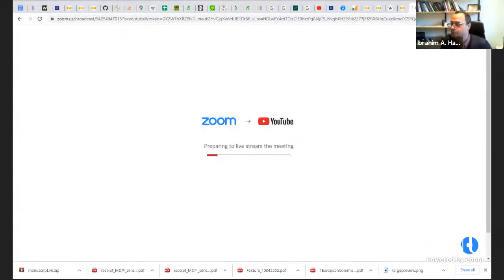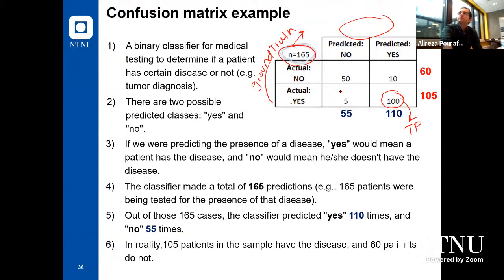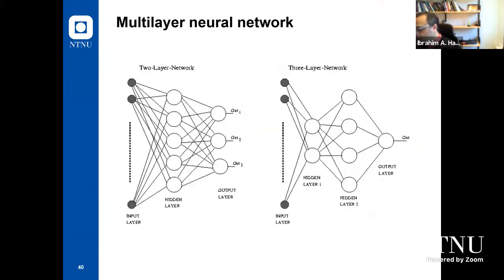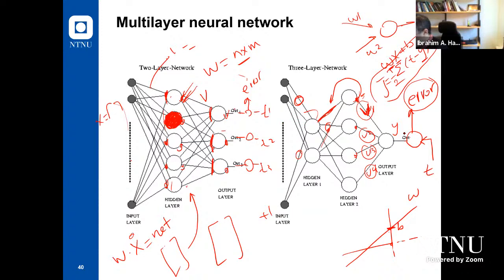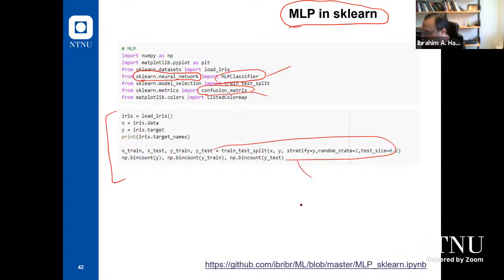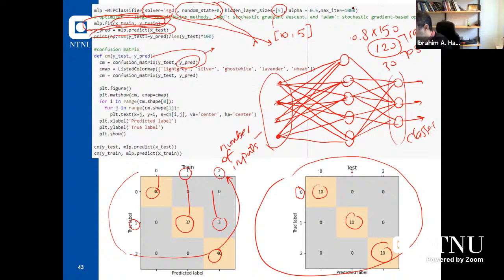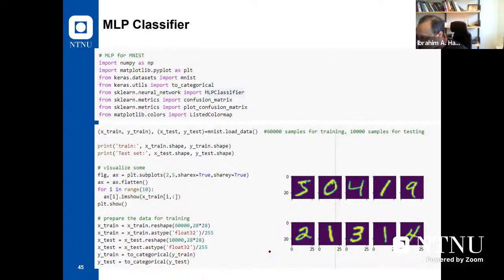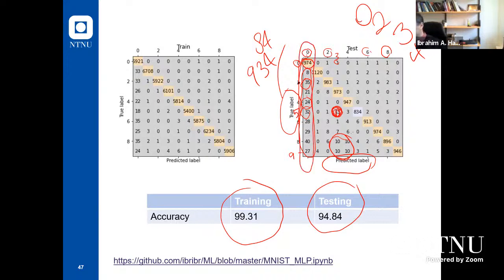DT8807-24.02.2021 confusion matrix